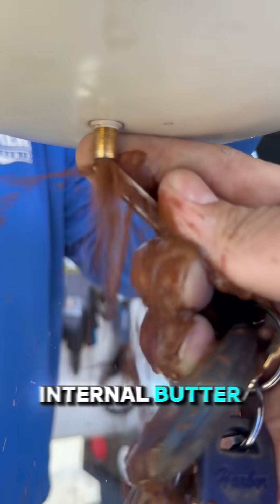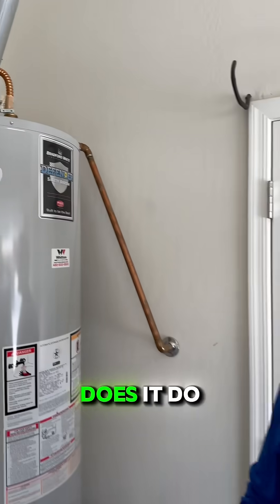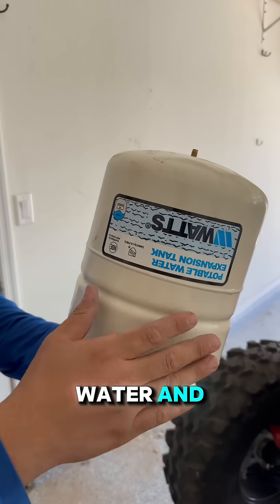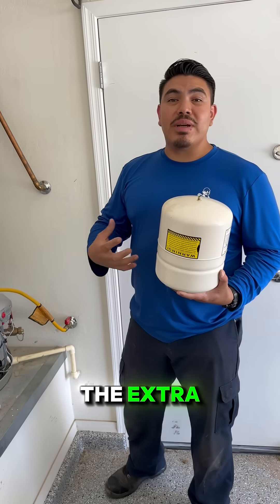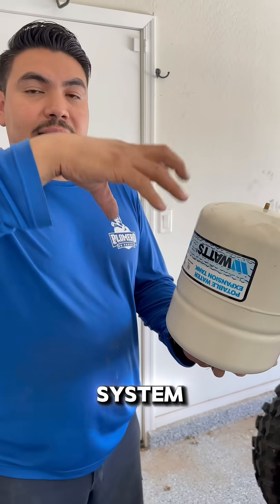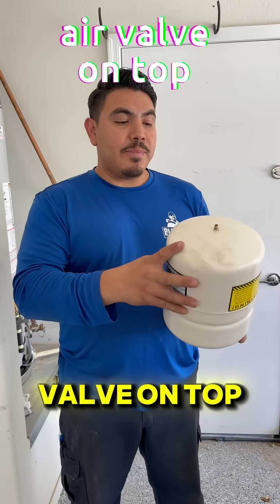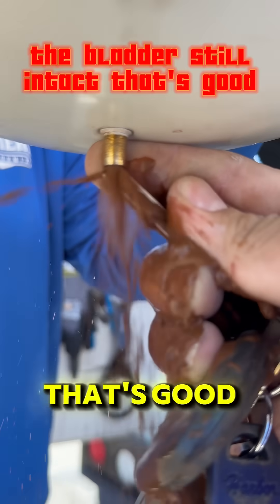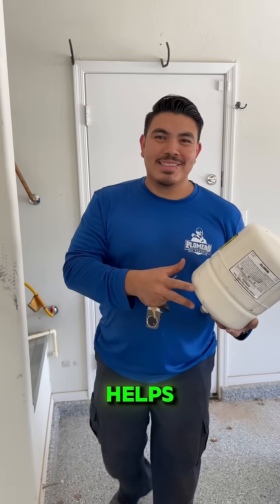What does a thermal expansion tank actually do?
If you’ve seen that small tank above your water heater and wondered why it’s there, this short explains everything in under 60 seconds. Learn how it works, how it protects your plumbing, and how to know if it’s gone bad.

📍Serving Phoenix and surrounding areas
👨‍🔧 Plomero en Phoenix – Plumbing done right.